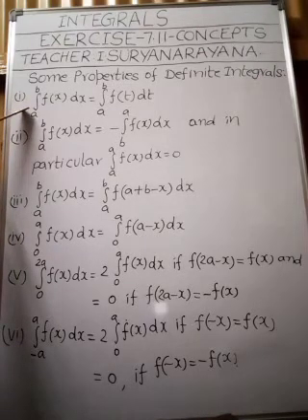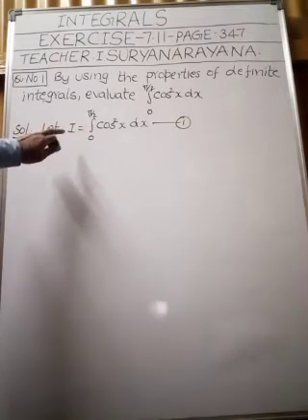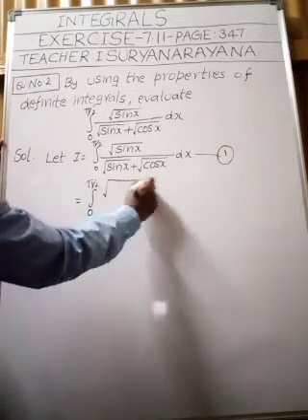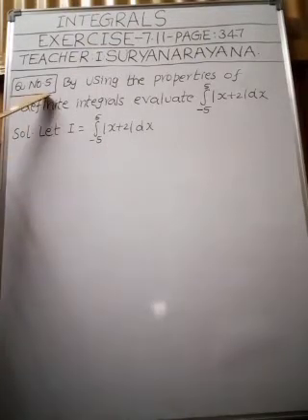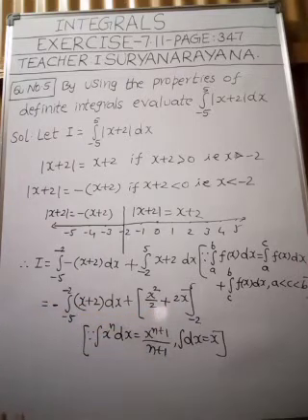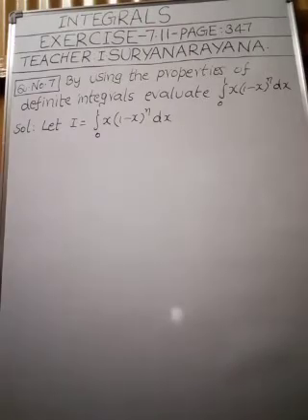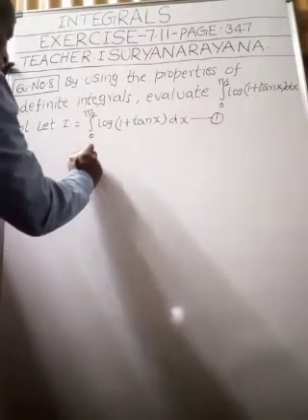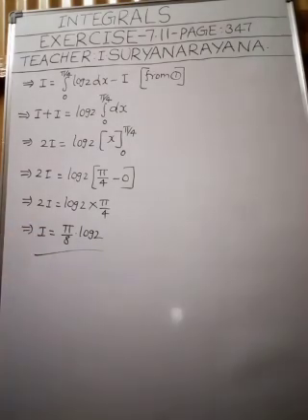12th - Ex - 7.11 - Concepts and Q. Nos. 1, 2, 5, 7 & 8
12th - INTEGRALS - Ex - 7.11 - Concepts and Q. Nos. 1, 2, 5, 7 & 8